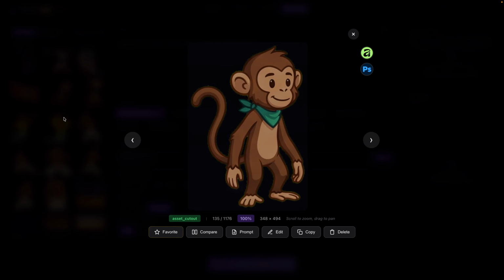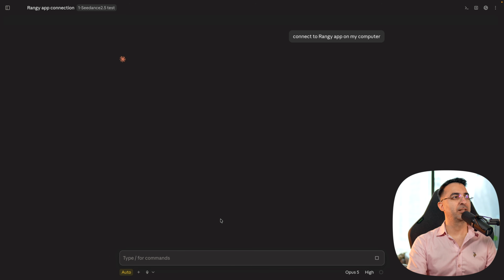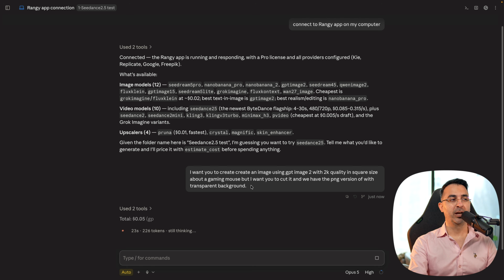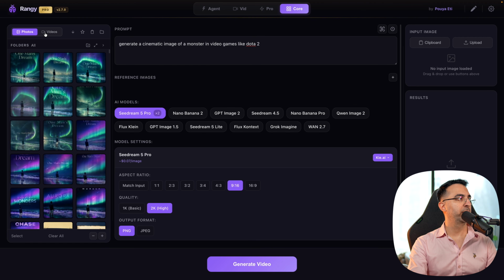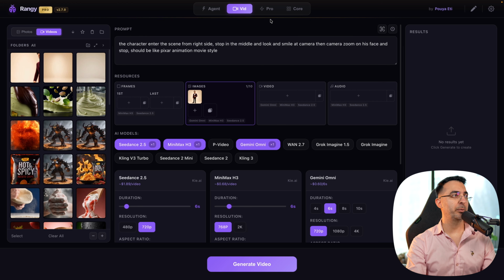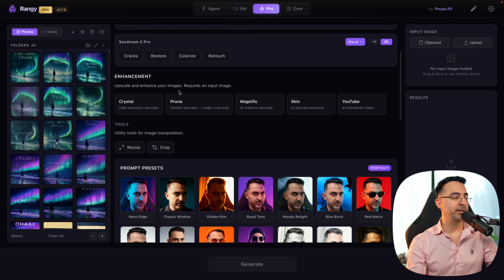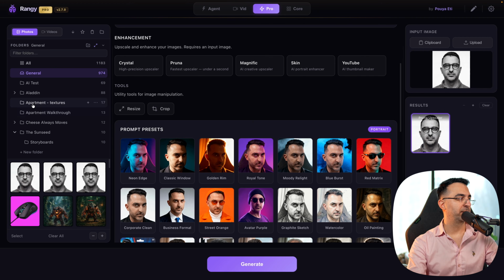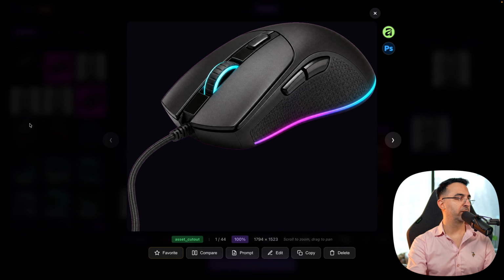This MCP Trick Turns Claude Into Your Entire AI Content Team (Rangy, INSANE Results)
📝 ABOUT THIS VIDEO:

The Rangy AI MCP server is the biggest thing in this update, and it changes what using an AI
image and video app even means. You stop clicking through the interface yourself. You connect
Claude, ChatGPT, Gemini or any other LLM straight to Rangy, and then you just hand it work.

Make me a two minute video summarising this book. Generate every image this project needs and
sort them into folders. Take everything in this folder and upscale it with Pruna. Build the
art for a 2D game. Those are jobs, not button presses, and it does all of them.

Setup is one toggle. Open Rangy, go to Settings, and there is a new AI Assistant tab. Turn it
on, leave the app running, and any AI model on your computer can find it. There are ready made
snippets for Claude Desktop, Codex and Gemini if you want it to connect faster. In the video I
connect Claude Code and Codex, and I show you what to do when Codex struggles to find it.

Then I start giving it work. It picks the model, writes the prompt, runs the generation, and
tells you what it costs before it spends anything. Under about ten cents it just goes, above
that it asks your permission first, so you can hand it a big batch and walk away.

The results are the point. For a 2D Aladdin style game I had it generate one image holding
many items on a green background and cut every single one into its own file, sorted into
backgrounds, characters, tiles and UI. One generation instead of twenty. I have used the same
approach for architecture textures and for storyboards. And for a book summary, I asked for one
finished video: it generated every shot, stitched them together, edited them, added music, and
handed back two minutes of finished footage.

This update also adds Seedance 2.5, Minimax H3 and P-Video from Pruna to the video tab,
Seedream 5 Pro for restoring old damaged images in the Pro tab, and Pruna as an upscaler that
took a 350 by 350 image to something genuinely sharp in about six seconds. There is a rebuilt
folder management system too, which matters a lot once an AI is producing hundreds of files
on your behalf.

One honest note: the live demo broke while I was recording. Kie got stuck on the mouse image
and took minutes instead of seconds. I left it in, along with how I handled it.

🎯 CHAPTERS:

0:00 - What is new in Rangy 2.7
0:38 - The Rangy MCP server: hand any LLM the controls
1:14 - Turning it on: the AI Assistant tab
1:54 - Connecting Claude Code
2:55 - Connecting Codex, and what to do when it struggles
3:50 - Claude's first job, and how cost approval works
4:57 - One prompt, a whole set of game assets
6:07 - Beyond games: architecture textures and storyboards
6:52 - Make me a 2-minute video from this book
7:53 - The finished video Claude assembled and scored
8:38 - When the live demo breaks
9:02 - New video models: Seedance 2.5, Minimax H3, P-Video
10:27 - Seedream 5 Pro restore and Pruna in the Pro tab
10:53 - Pruna 8x upscale demo
11:47 - Comparing the upscale result
12:22 - The new folder management system
13:33 - Finishing the job Claude started
14:12 - Blog post workflow: images generated on demand
14:55 - Wrap up